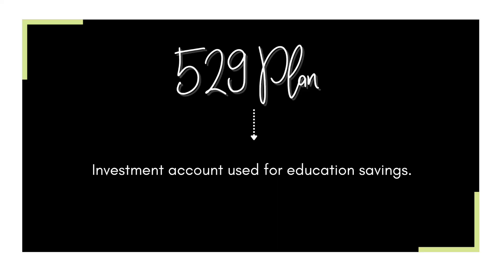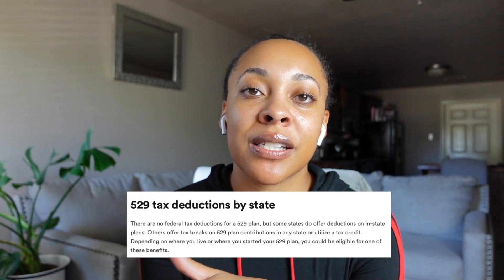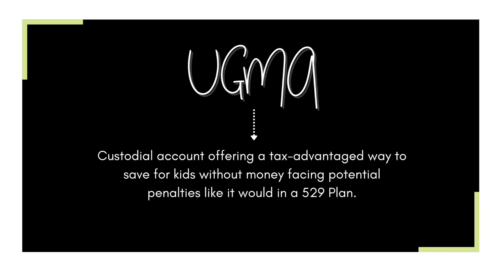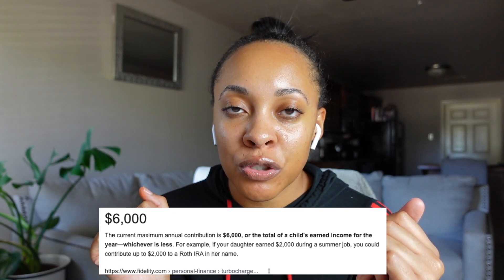$10k for my 10-year-old? The investment accounts I use for my daughter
Hey ladies. In this video I'm sharing the different accounts I use to invest and build wealth for my kids. I have a goal to get my daughter's investments to $10k before her 10th birthday so hopefully you get some ideas about how to start saving for your kids too!

🤗About Me:
Hey I'm Dyana, single mom of 2 and the founder of Money Boss Mama. After becoming debt free, I now share my life on a budget and money tips as I work to create generational wealth!